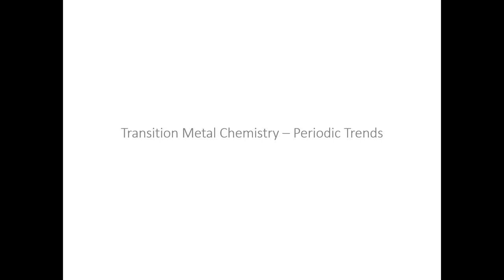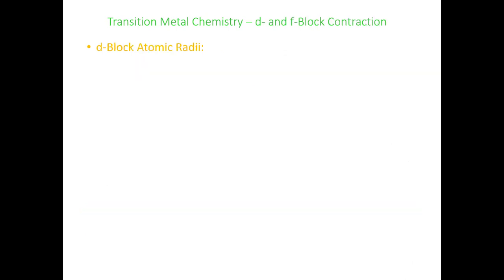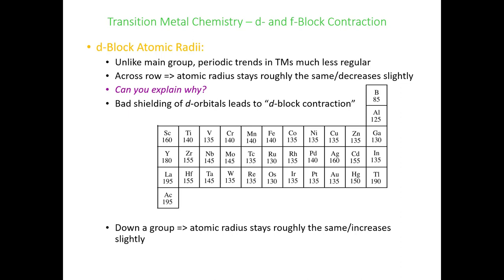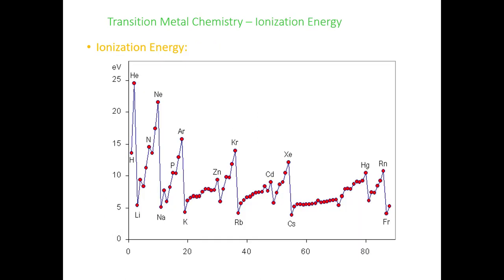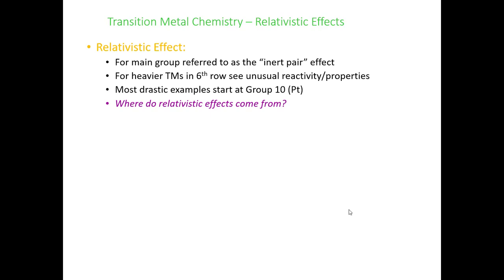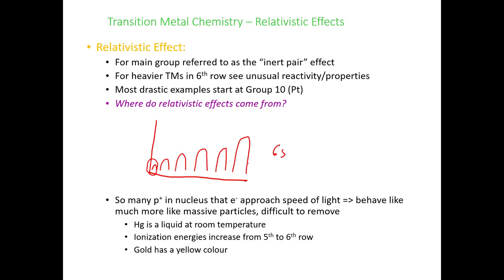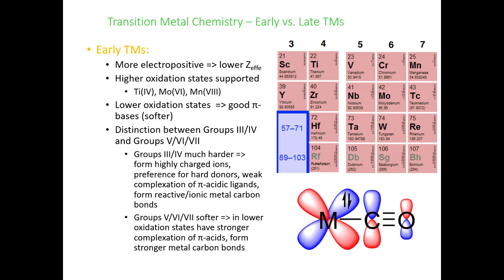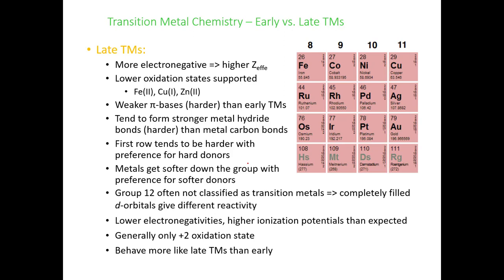Lecture 8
Transition Metal Chemistry – Periodic Trends